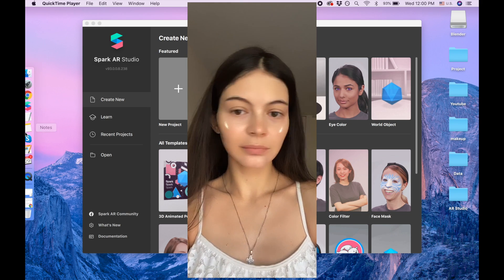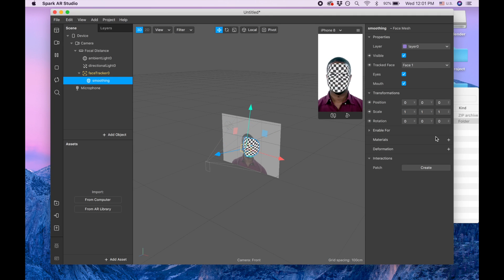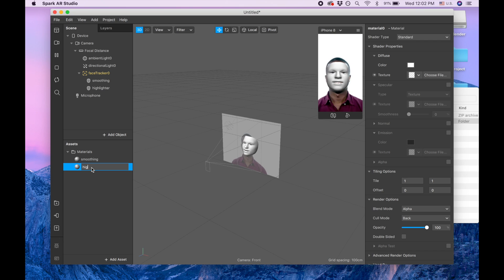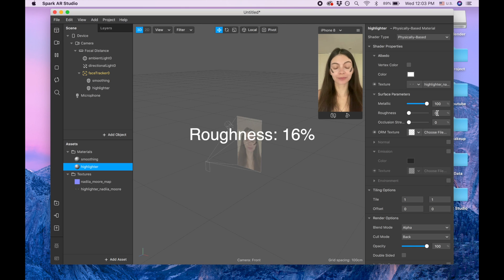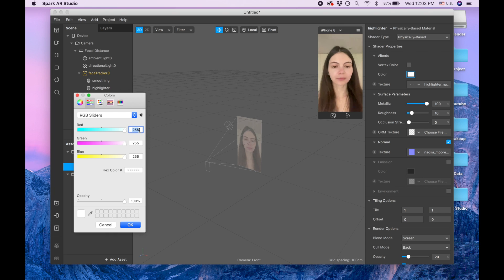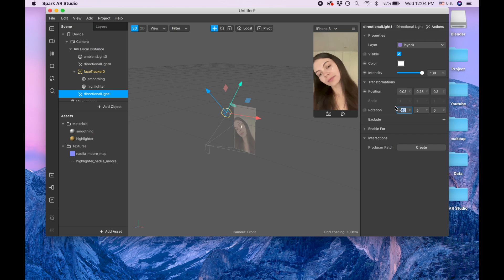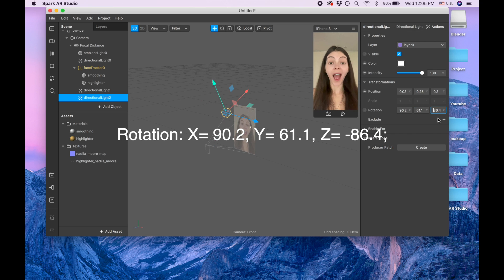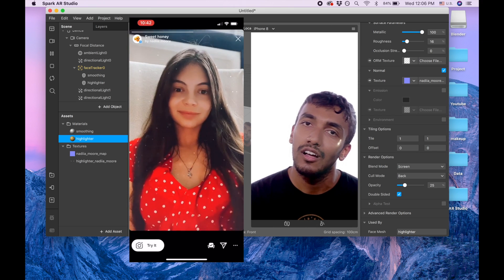Realistic highlighter in Spark AR/ Easy Tutorial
In this video, we will easily create a realistic glowing highlighter in Spark Ar.